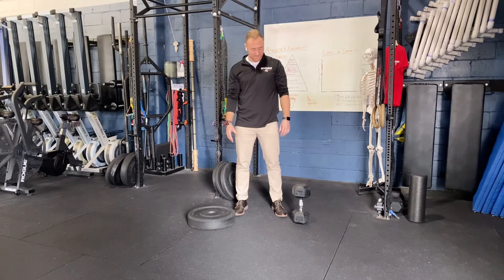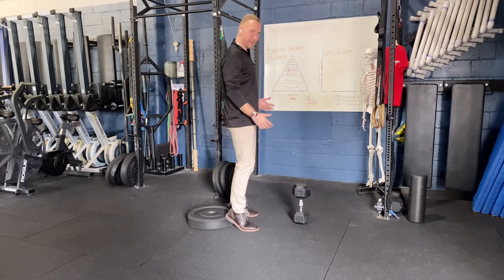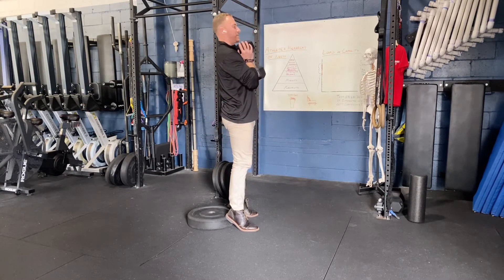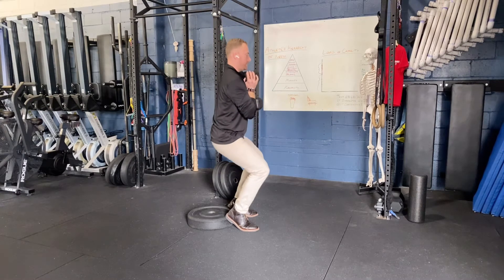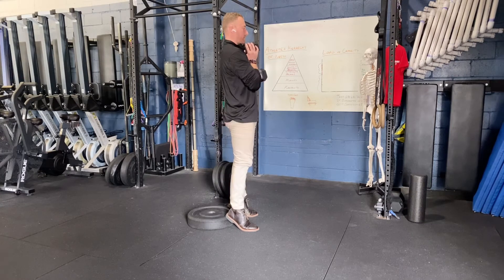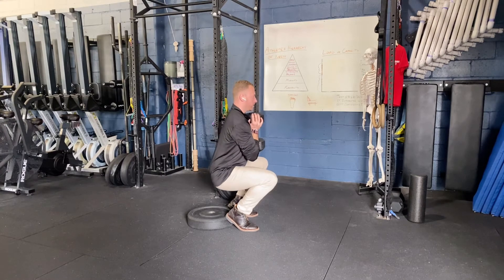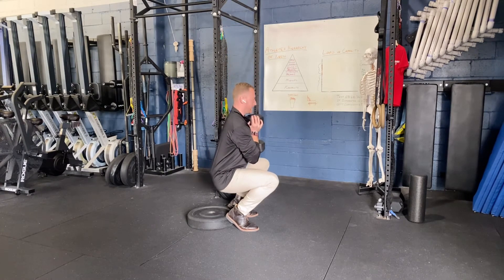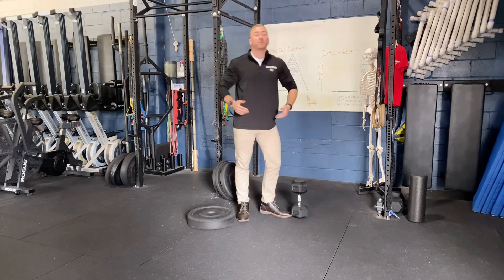Heel Elevated/Decline Goblet Squat